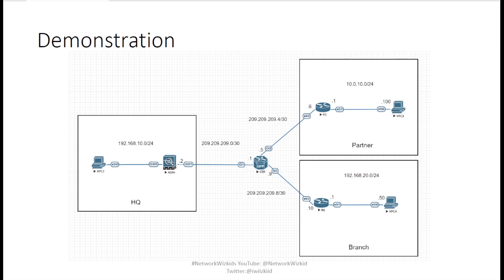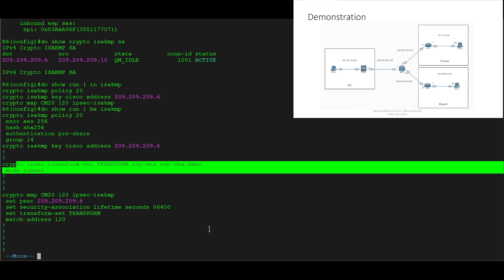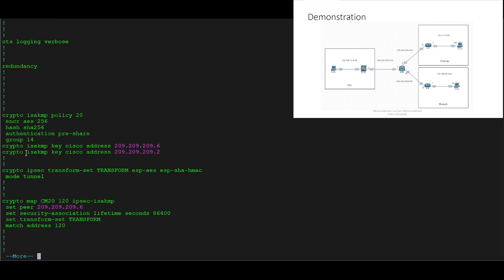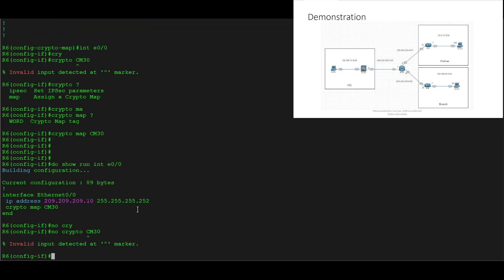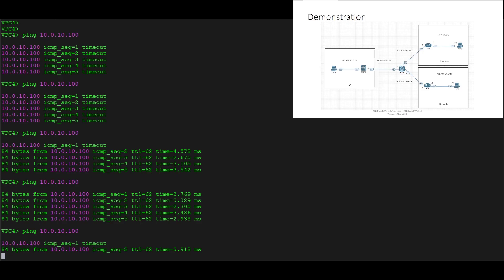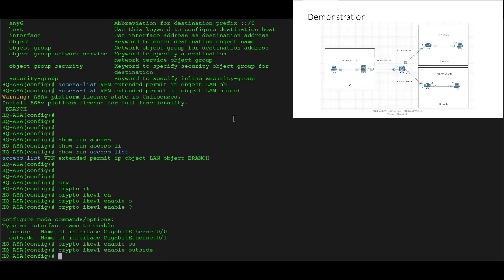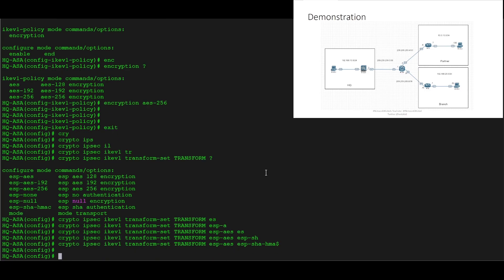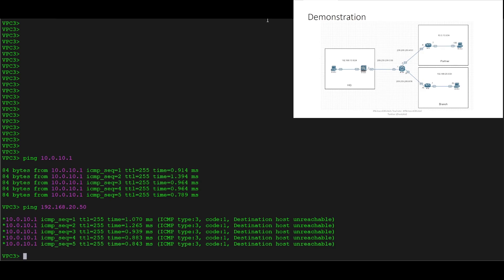Configuring Site-to-Site VPNs with ASAs and Cisco IOS Devices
In this video, we will explore the process of setting up traditional IPsec site-to-site VPNs on Cisco ASA and Cisco IOS devices.